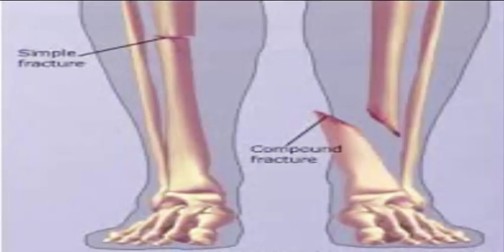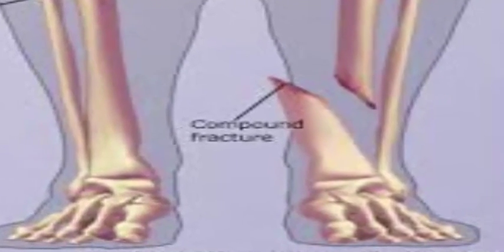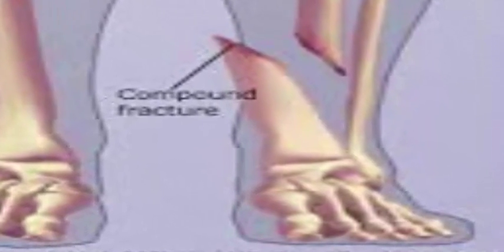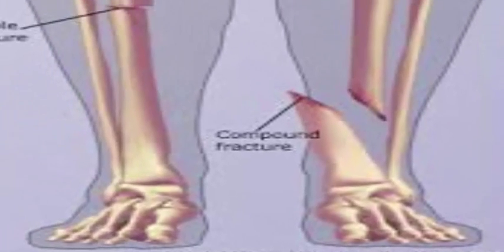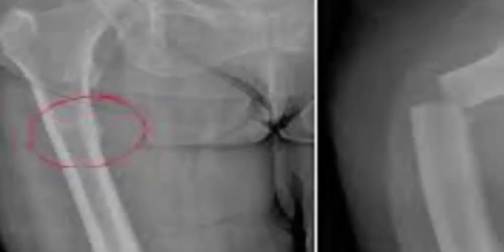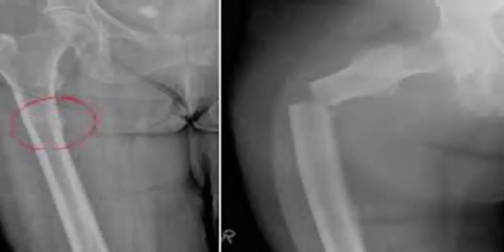Such fractures memeriksaan way!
description :
Doctor Examination
Your doctor will do a careful examination to assess your overall condition, as well as the extent of the injury. He or she will talk with you about how the injury occurred, your symptoms, and medical history.

The most common way to evaluate a fracture is with x-rays, which provide clear images of bone. Your doctor will likely use an x-ray to verify the diagnosis. X-rays can show whether a bone is intact or broken. They can also show the type of fracture and exactly where it is located within the bone.